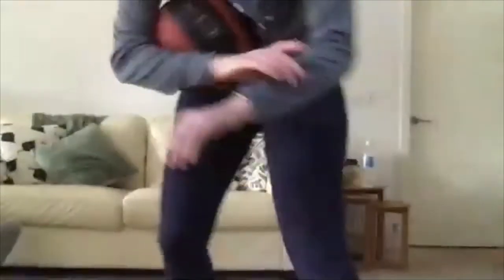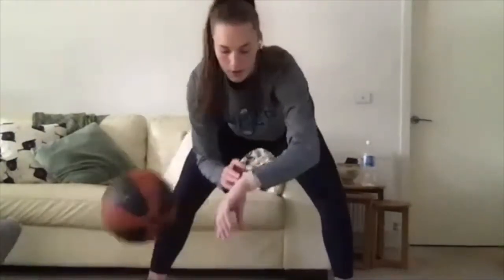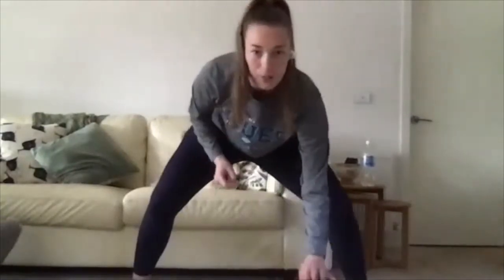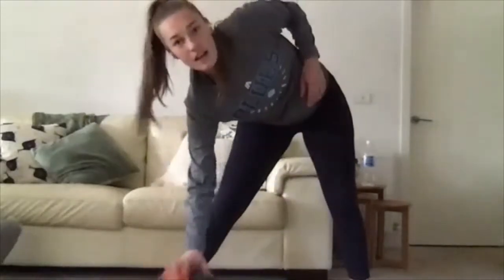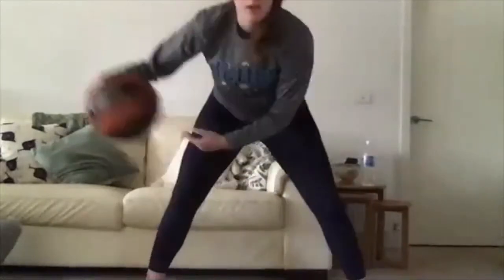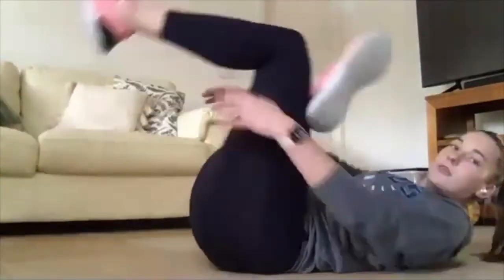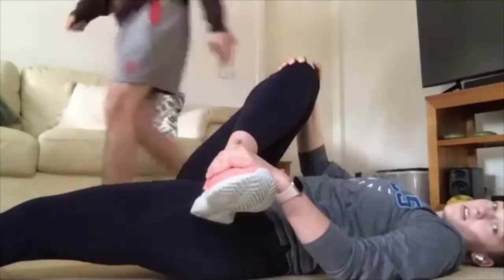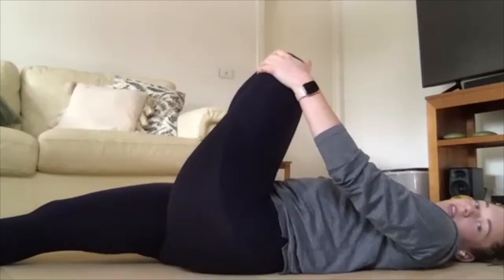Blues From Home - 'Hoops-Fit' (09/08/2020)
Our second Hoops-Fit session of the week, run by Abby Chernishoff, is another opportunity for our Junior Blues players (and parents?) to get a sweat up and work on their skills.